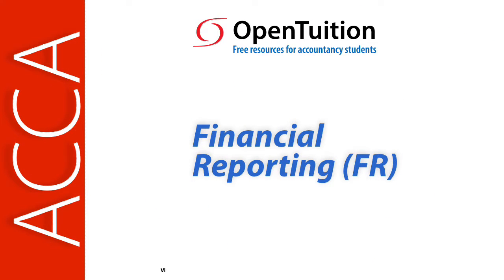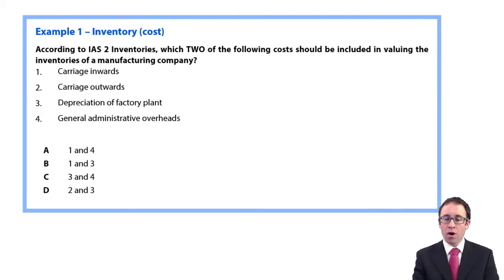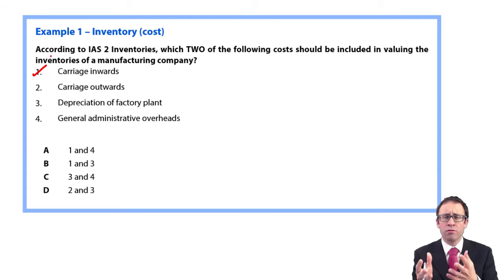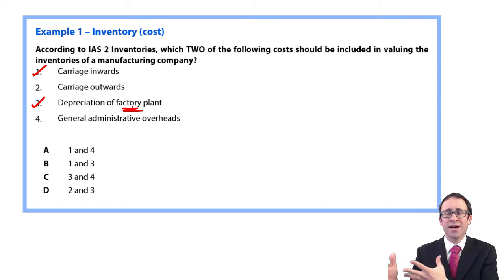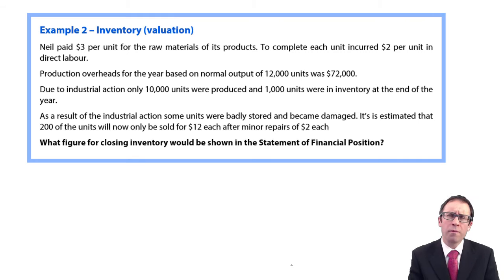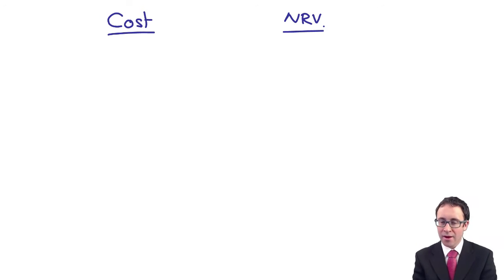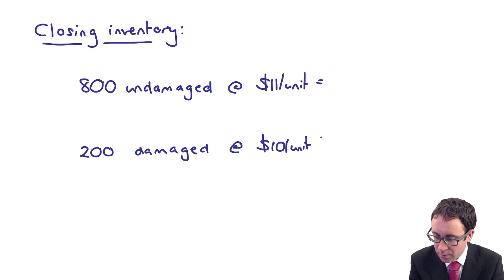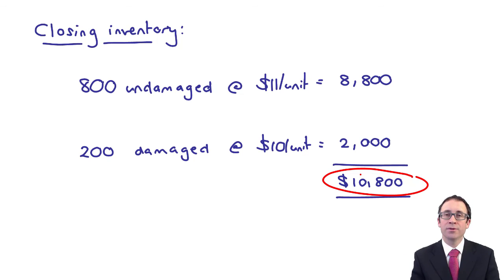Inventory - Examples - ACCA Financial Reporting (FR)